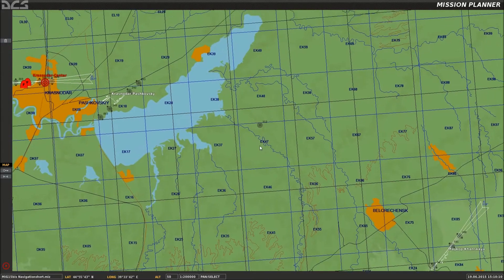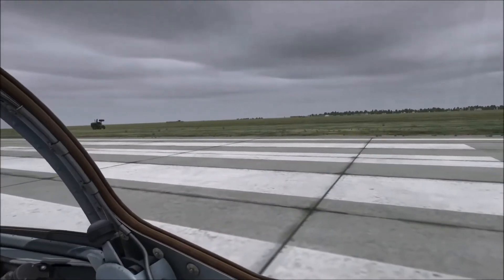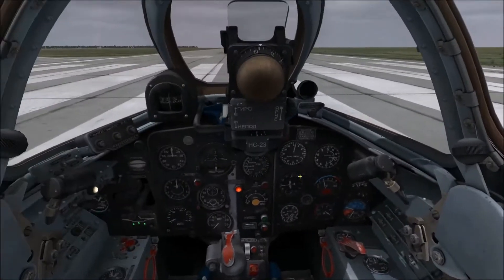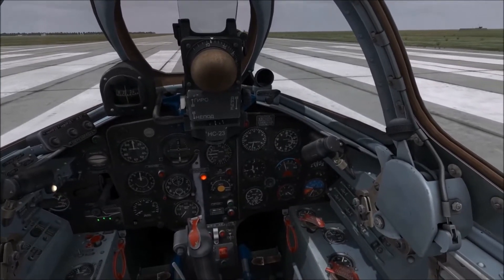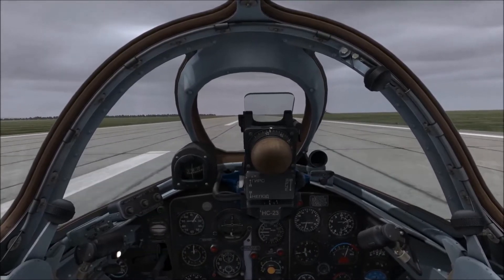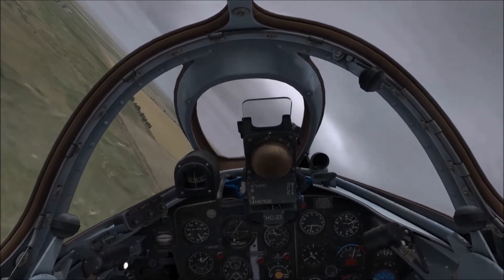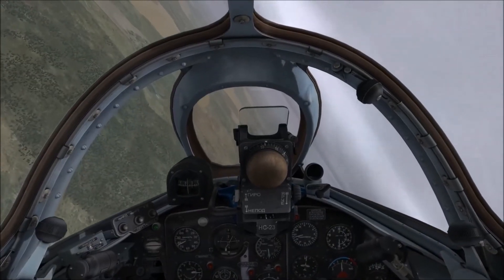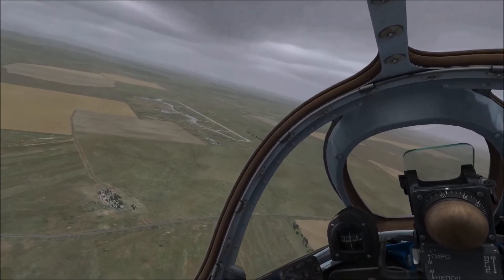DCS World MiG-15bis Radio Navigation Tutorial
Tutorial on how to use Radio Navigation in the DCS MiG-15bis.

This is a basic tutorial designed for beginners and is not a in depth technical guide, in this video we use NDB's to navigate from one airfield to another.